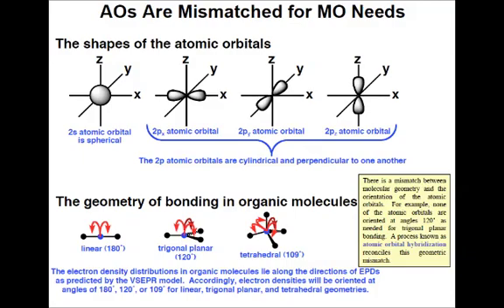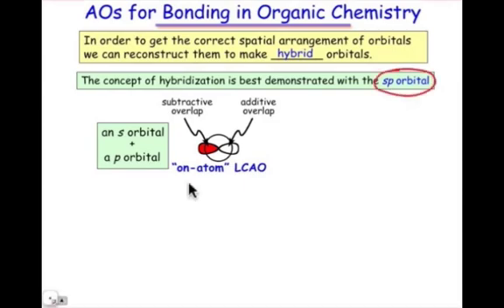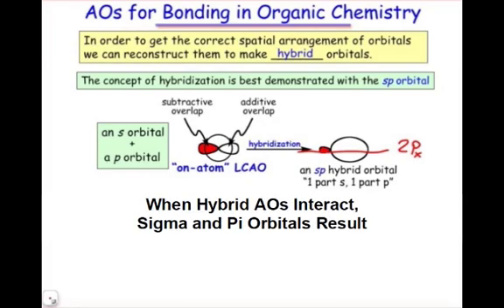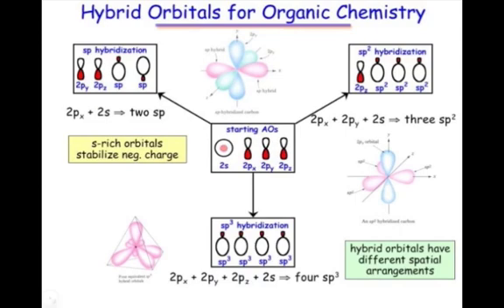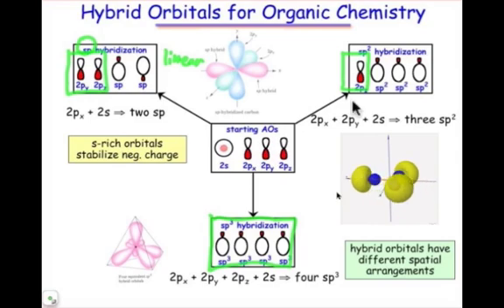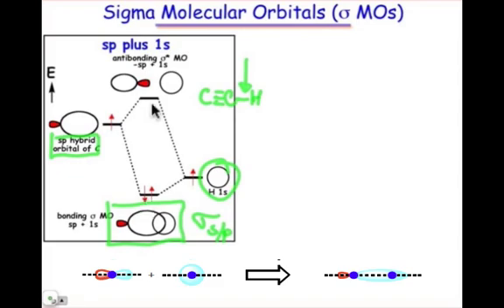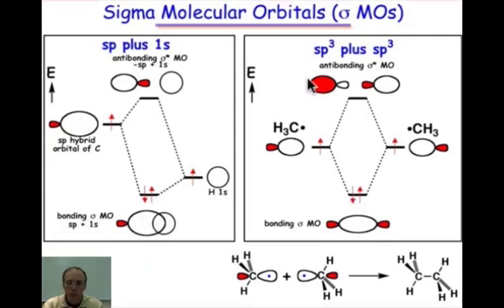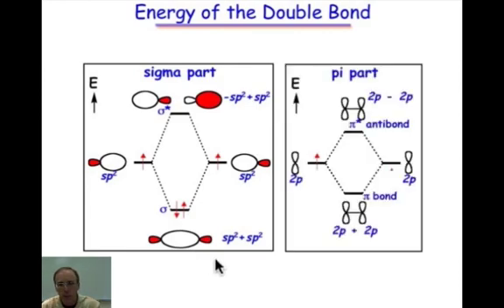Hybrid Atomic Orbitals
Hybrid atomic orbitals can be used to contruct simple MO diagrams in complex organic molecules.